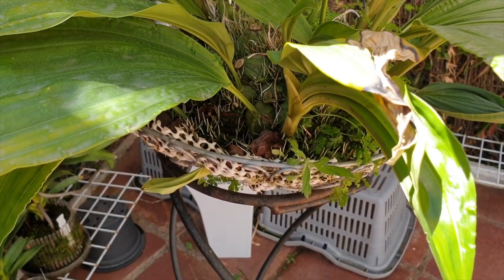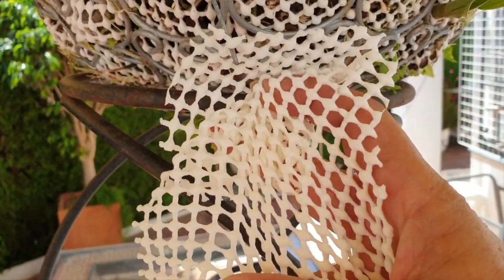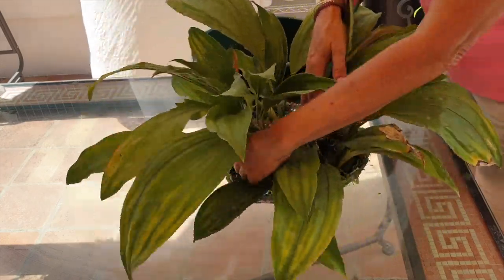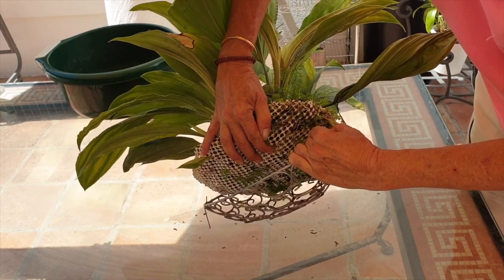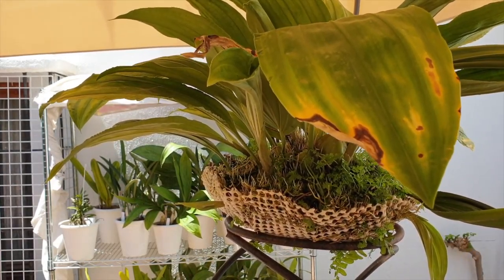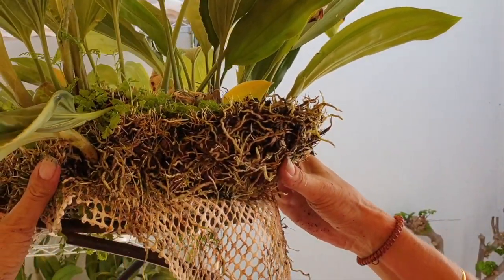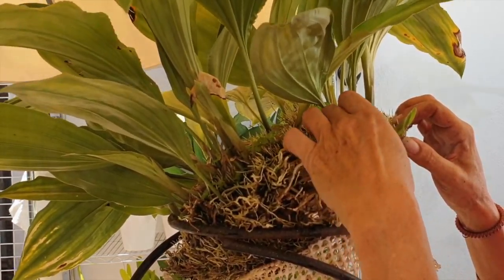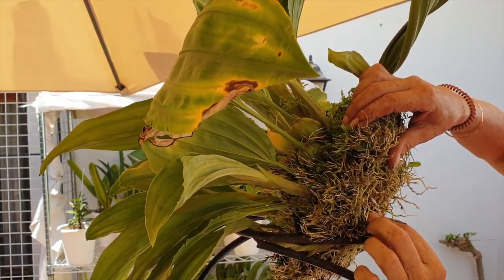MONSTER STANHOPEA | NOT FOR THE FAINT HEARTED! LEARN from my mistakes! Part 1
How to describe the content of this video? One word: CARNAGE! this is part 1, because I had 4 hours of footage to make sense of. If I had to endure more of the editing process, I think I would have lost my mind, so I cut it into 2 videos. Is anyone else mentally challenged after working with a beloved orchid and have to go all ninja / rambo on it? But... in this case, my earlier set up of wanting it to look cute, was successful, as long as I did not mind that it didn't bloom. judge for yourself and I look forward to the feedback!
My environment:
Mediterranean climate, hot summers and mild winters
45% - 85% humidity, with regular airflow
Orchid growing supplies:
                                  Seramis
                                  150 Winter, RO Water and KelpMax only